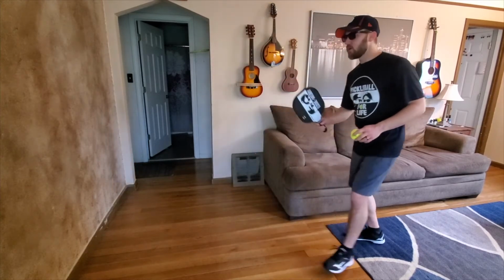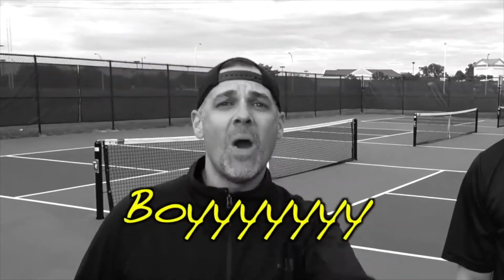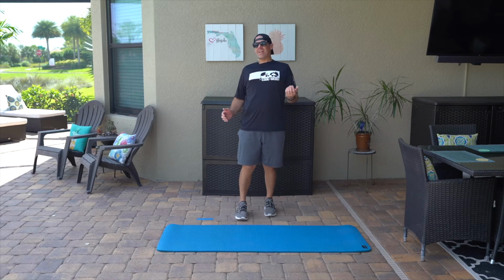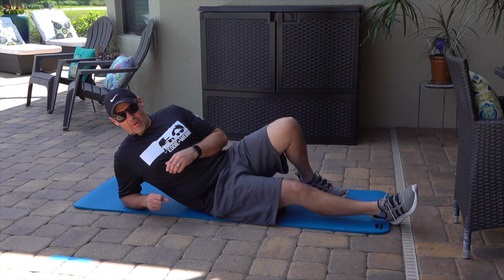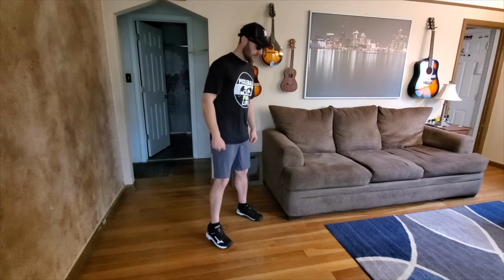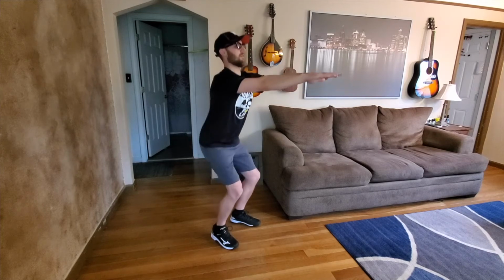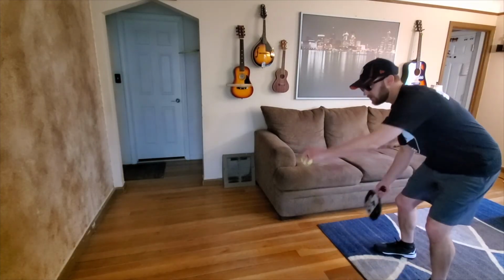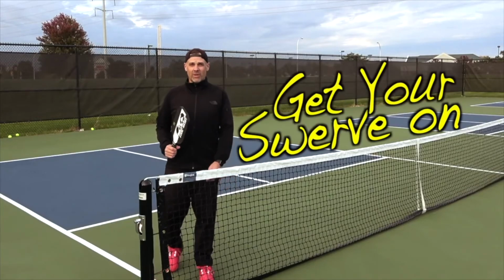DAY 13 - COVID 19-day Pickleball Fitness Challenge (with Eddie & Webby)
DAY 13 - COVID 19-day Pickleball Fitness Challenge (with Eddie & Webby) to follow along with DAY 13 of this Pickleball Fitness Challenge. You can start the challenge in any order, and at any time... Just get moving! Let's gooooo!

for full details on this fitness program.